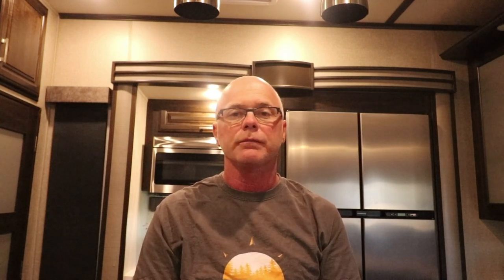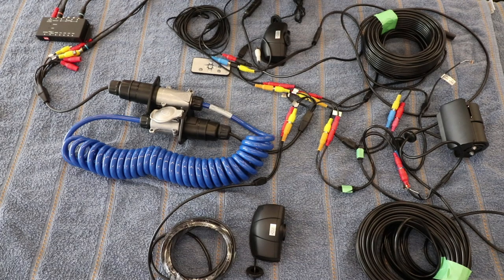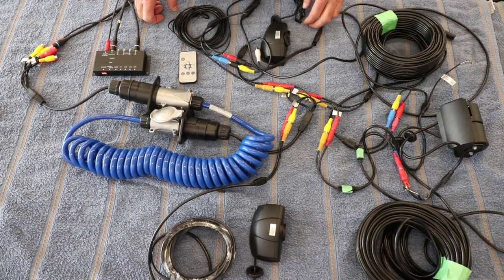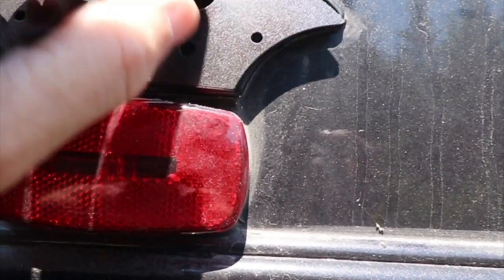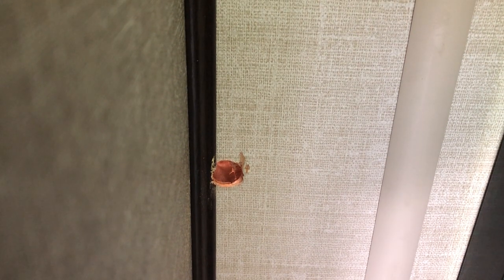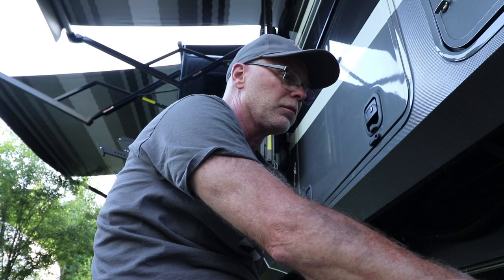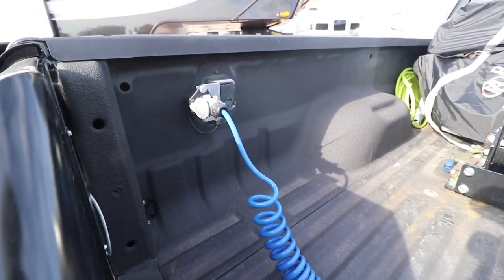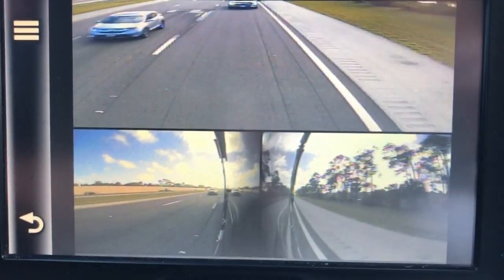Install a 4-channel camera system on your RV - Full Time RV Living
In this video we give you an in-depth look at how we installed a 4-channel camera system on our RV.

We have a 2020 Grand Design 397TH toy hauler and we decided to go with a wired camera system as opposed to a wireless system.  We chose to install a 4-channel system to allow us to see traffic approaching from behind as well as be able to see directly behind the trailer when backing into a campsite. A left-side, and a right-side, camera aid in reducing blind spots when making lane changes.

Zip ties and self adhesive mounts

Janice & Dave